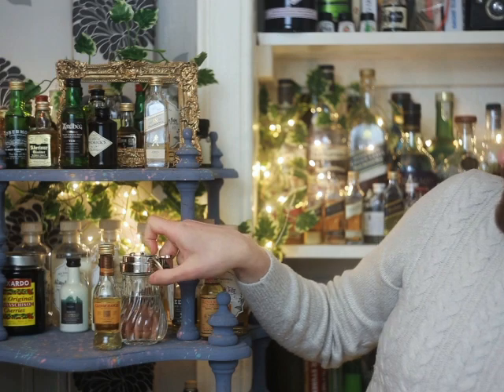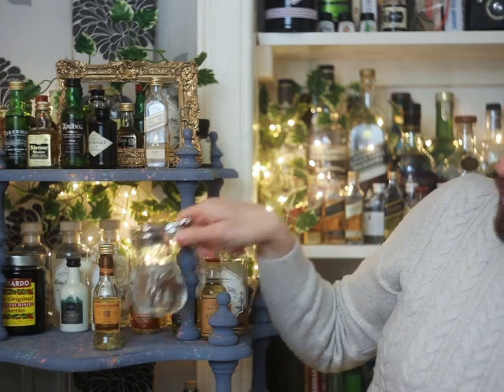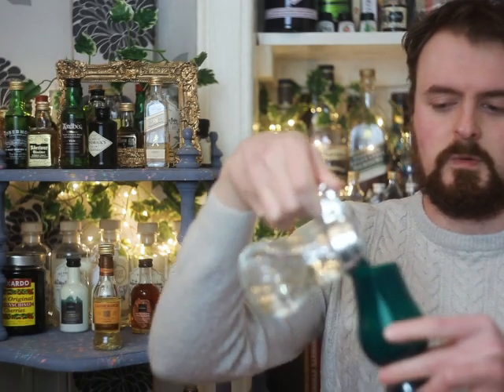Glenmorangie 10 Year Old Review | Glenmorangie and Cask Management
Glenmorangie are the kings of wood. I'm going somewhere with this. All the way back in the 1980's whilst still a student, Dr. Bill Lumsden was handed a glass of Glenmorangie 10 at a party. It's safe to say it left a lasting impression...

Today we're looking at the Glenmorangie Original aged 10 years single malt scotch whisky, and to understand some more about it, we're going to look at how wood management plays a big part of how Glenmorangie operate as a whisky distillery.

Glenmorangie 10 Scores:
Taste: 4
Nose:3
Value:3
46% 0
Age Statement 1
Natural Colour 0
Non Chill Filtered 0
Buy again? 1

Score: 12/20 (D)